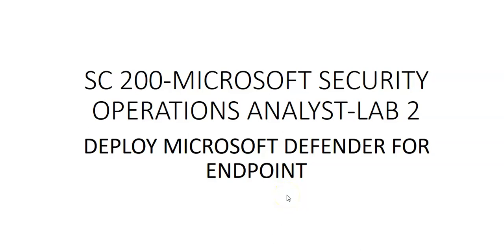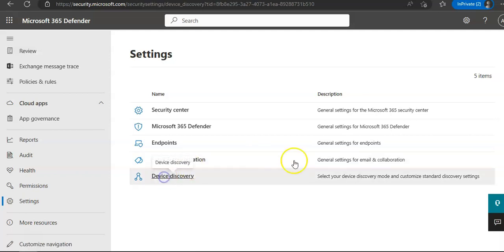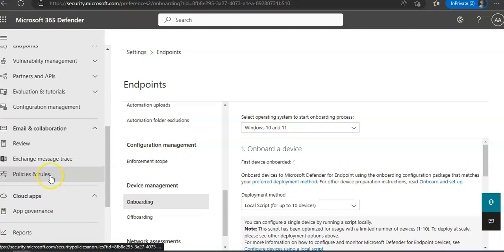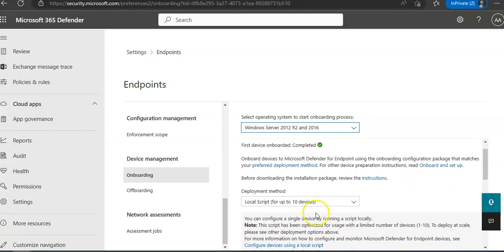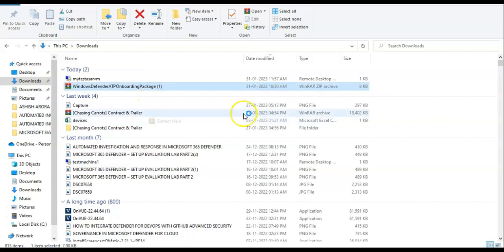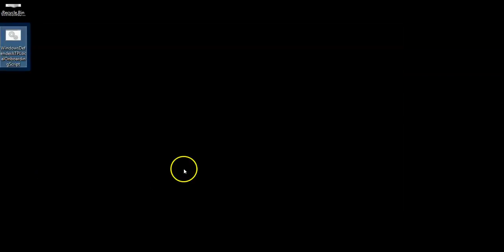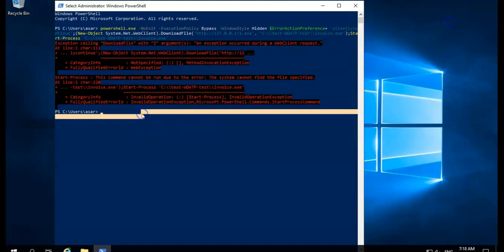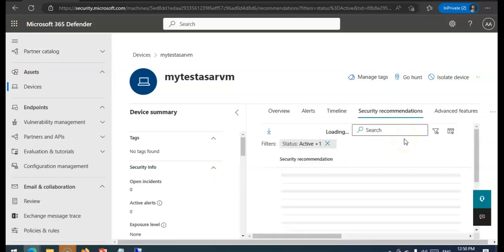SC-200 MICROSOFT SECURITY OPERATIONS ANALYST-LAB 2-DEPLOY MICROSOFT DEFENDER FOR ENDPOINT